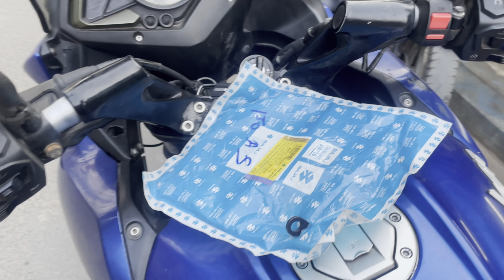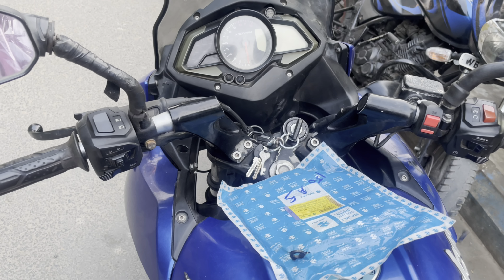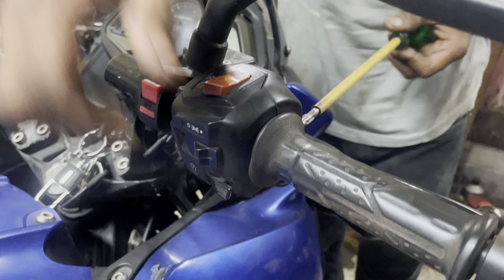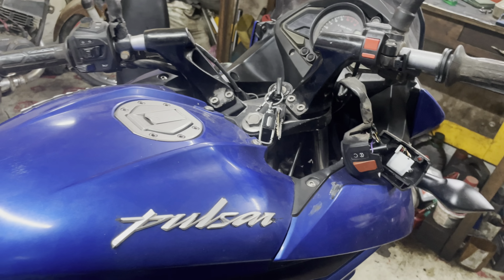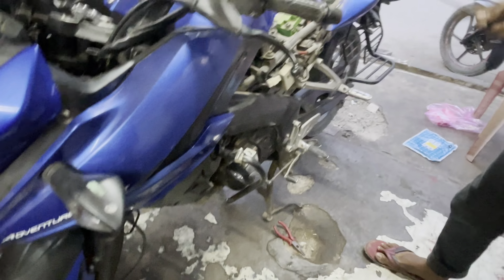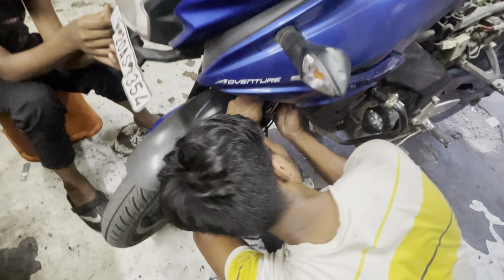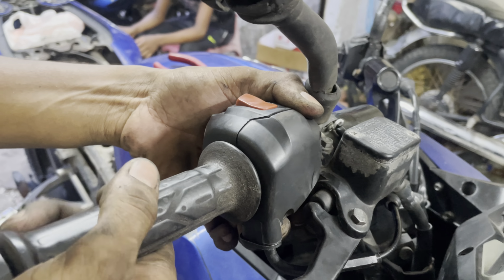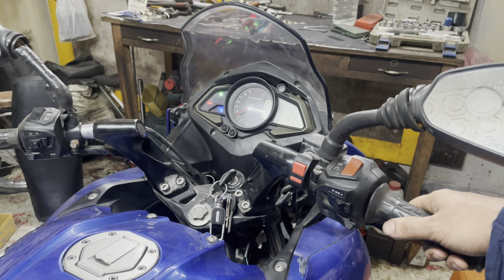Pulsar AS Throttle Wirw Change|| Restroration complete|| Feels Like New